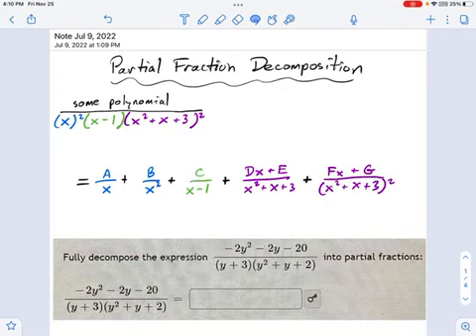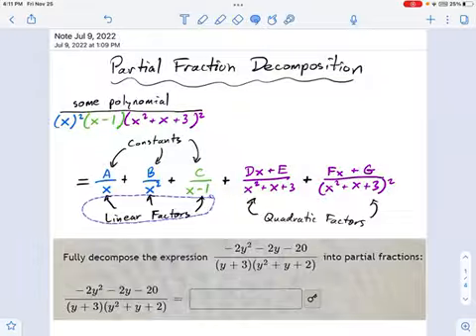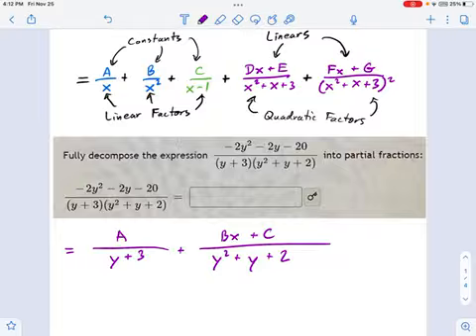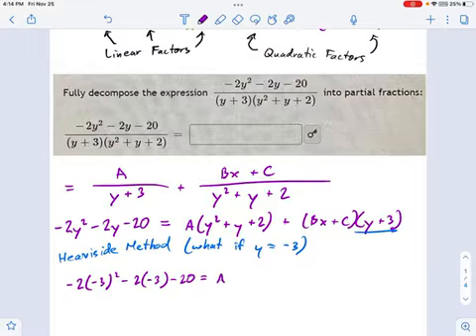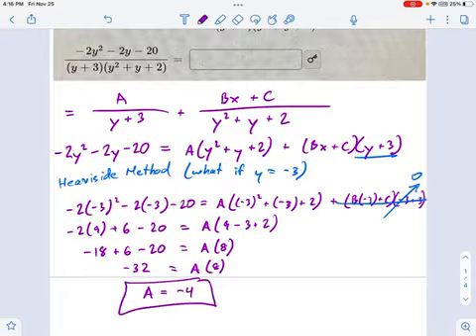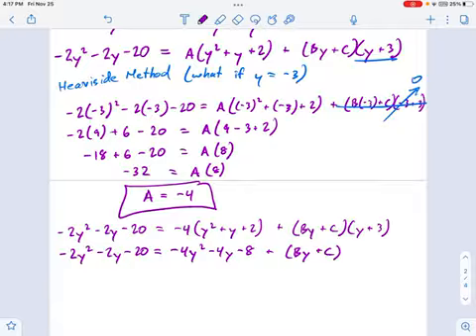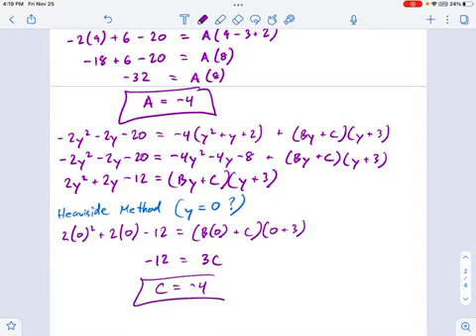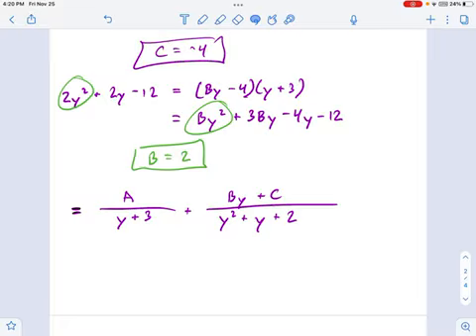SM3.03.62 — Partial Fraction Decomposition with Quadratic Factor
Murphy Math --
Partial fraction decomposition where the denominator includes both a linear and irreducible quadratic factor.  Includes explanation of methods for any unique or repeated linear or quadratic factors in denominator.  Demonstrates the Heaviside Method of determining coefficients, as well as comparison of both sides of the equation to determine coefficients.  Solving of coefficients using systems of equations and matrix methods (row ops, inverses, Cramer's Rule) is not covered.